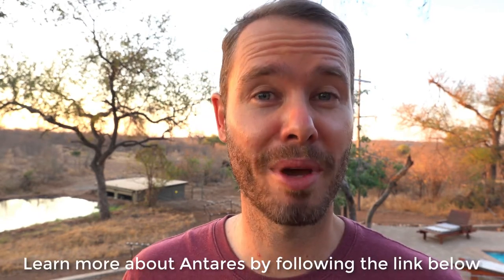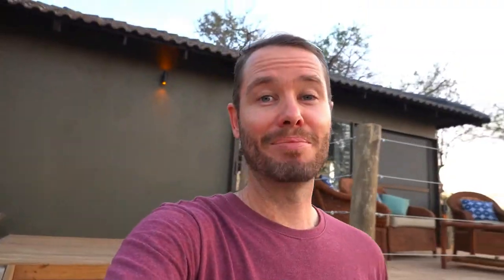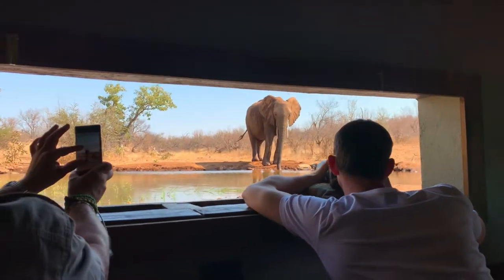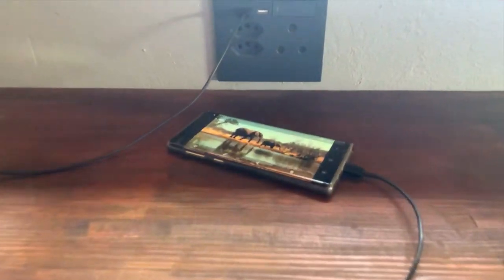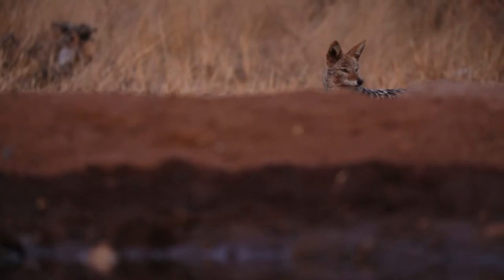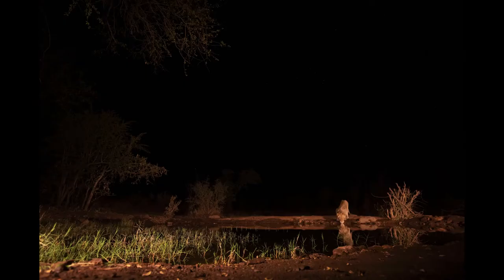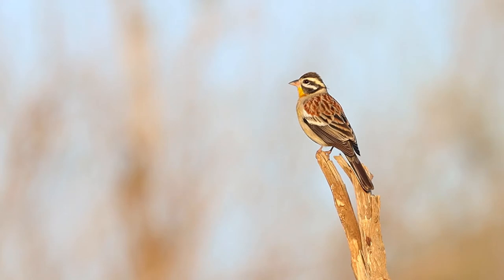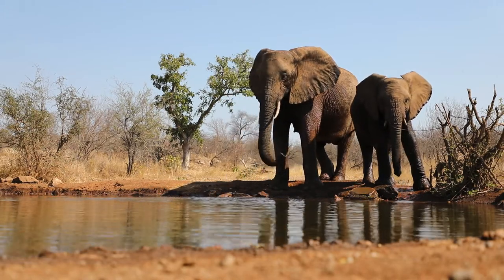Antares Bush Camp and Umgede Hide with Villiers Steyn the Safari Expert.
The Safari Expert 'Villiers Steyn' takes you on a walk through Antares Bush Camp and Umgede Hide. He shows the beautiful camp facilities and then takes you down into Umgede Hide where you can get a feel for what its like to view animals from within the hide.